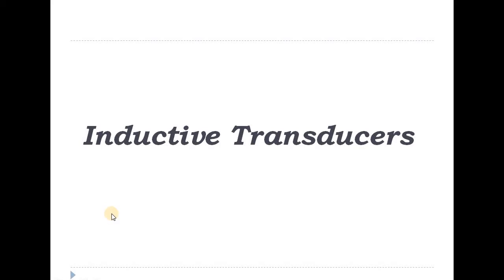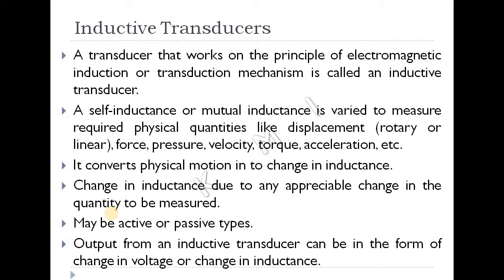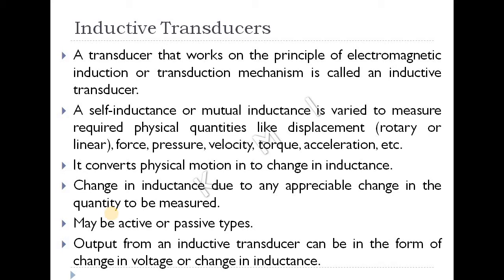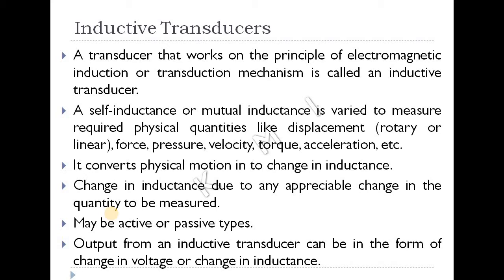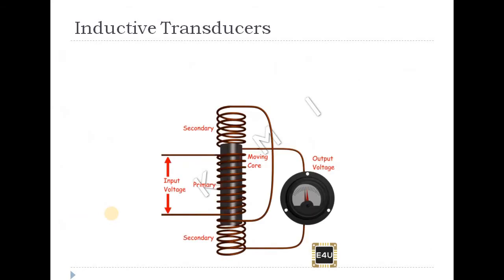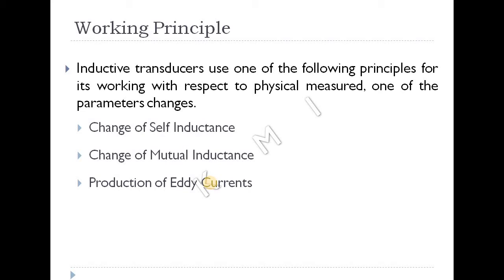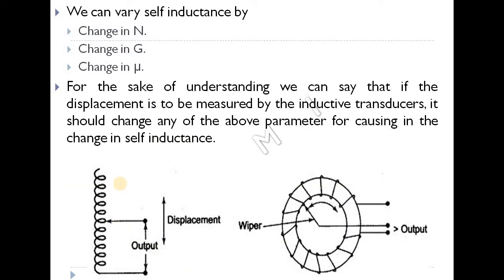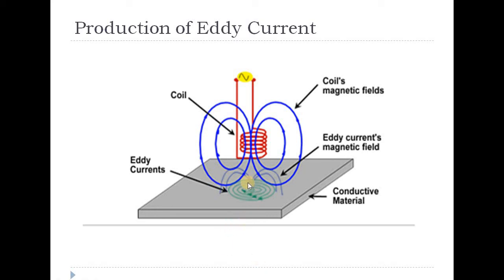Inductive Transducers & Working Principle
@Dragon Fighters